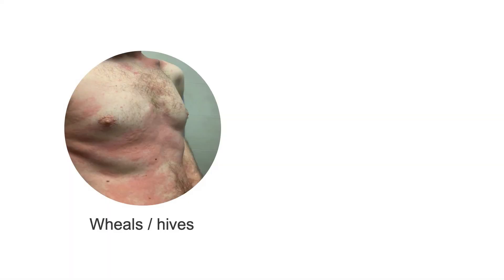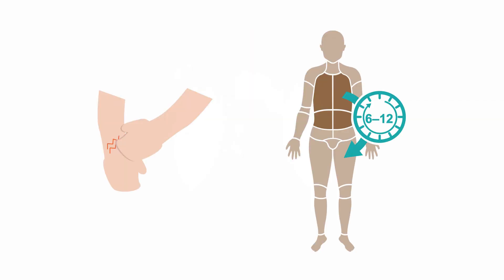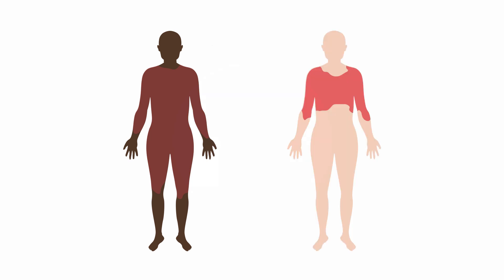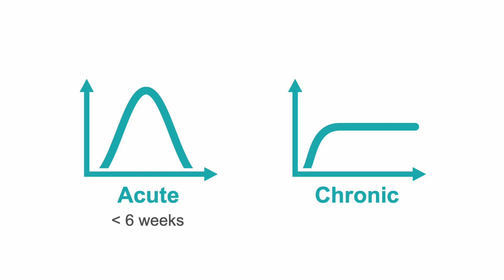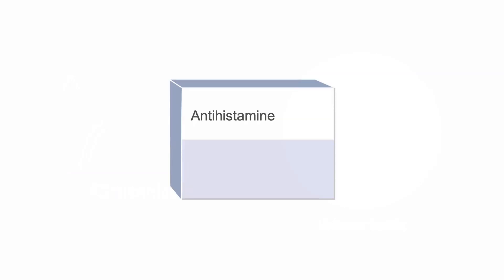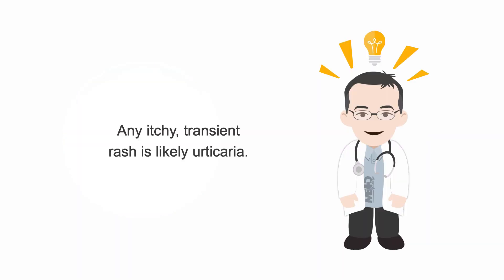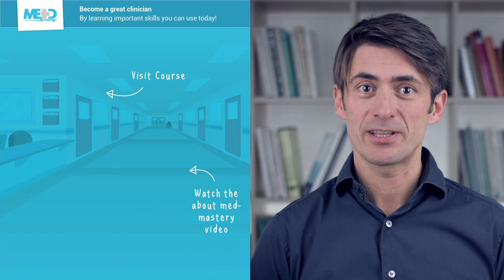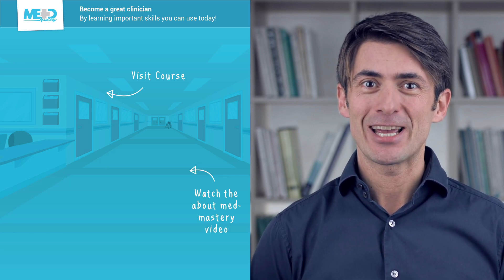Dermatology 101 Diagnosing a transient rash as urticaria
The most likely cause of a transient rash is urticaria. In this Medmastery lesson, you will learn strategies to recognize and treat this condition.

Master eight diagnostic principles that will help you diagnose 80% of the skin problems you’ll see, without the help of a dermatologist.